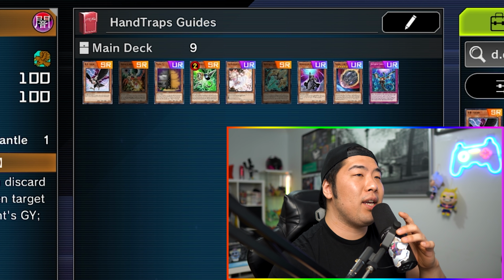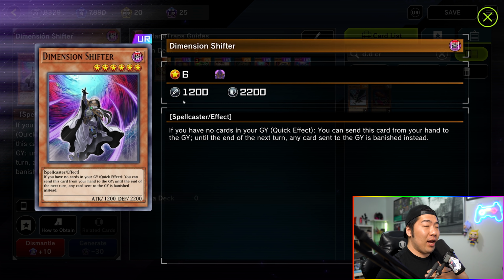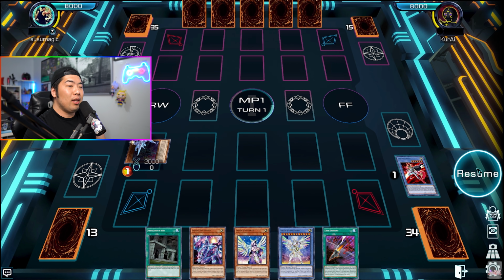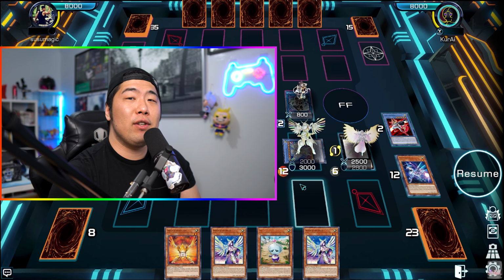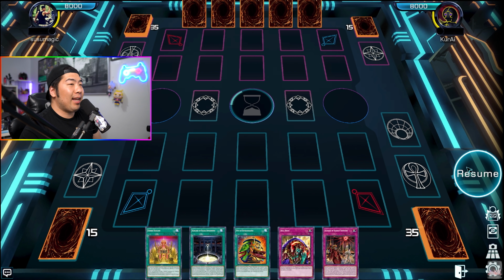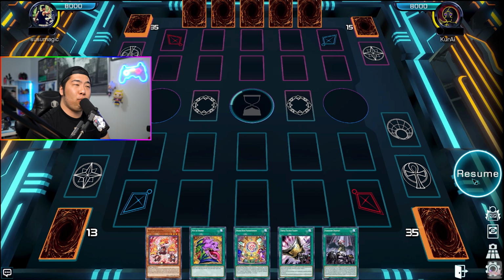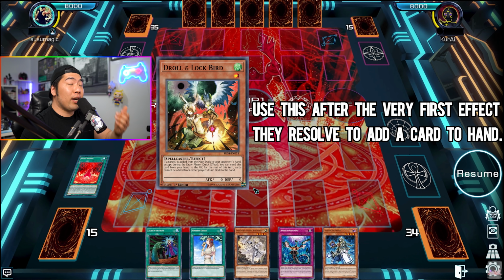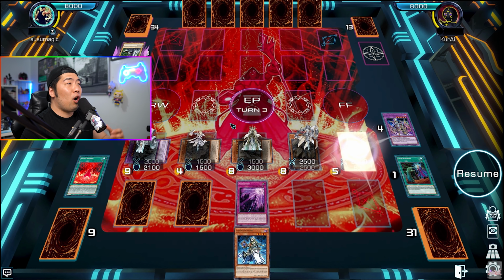How to HANDTRAP and INTERRUPT the BEST META DECKS | Yu-Gi-Oh! Master Duel